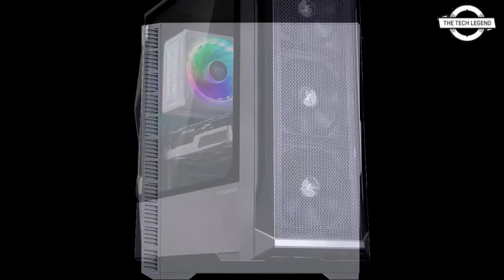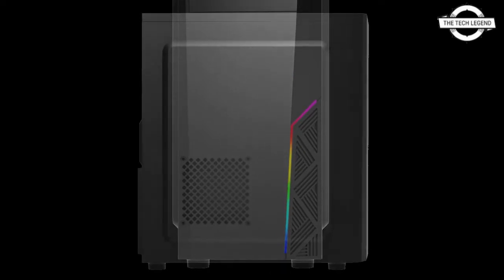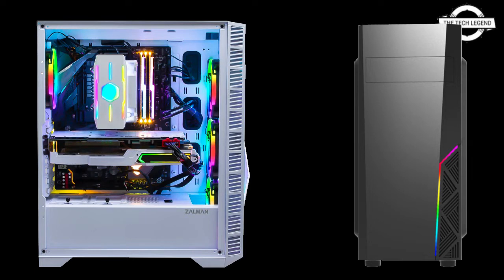ZALMAN Z3 Iceberg White, Z8, T8 Mid-Tower PC Cases Launched with RGB LED | All Spec, Features, Price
Product Details & Order From Amazon

Similar Products :-